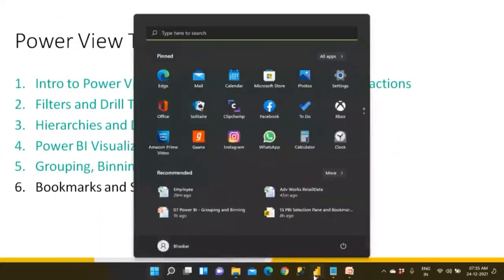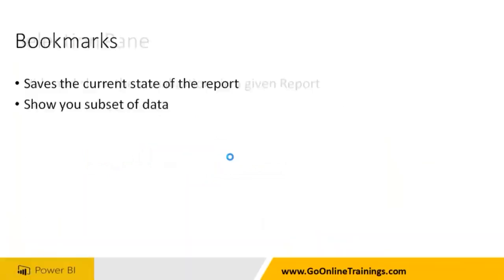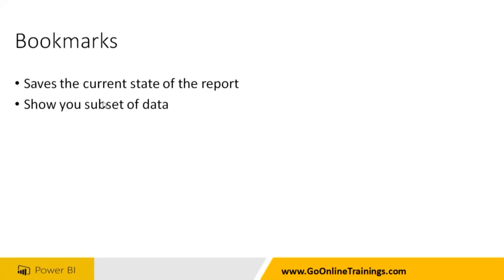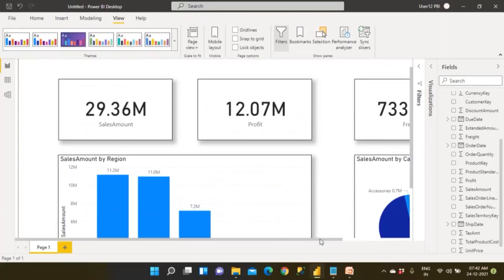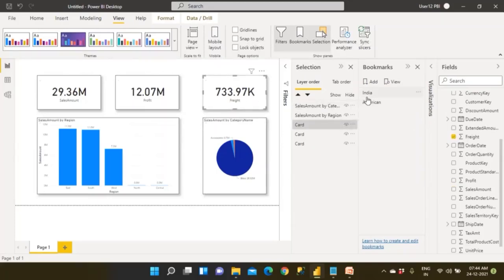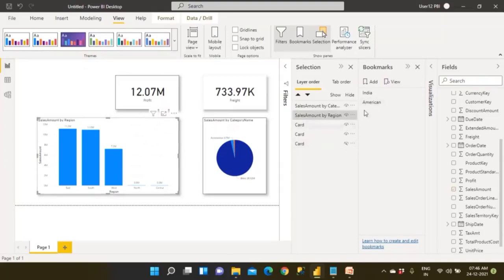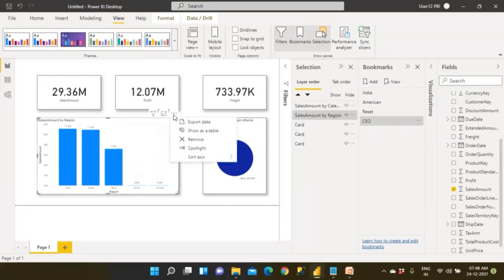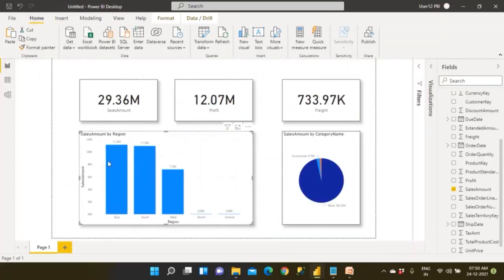07 Power View Bookmarks and Selection Pane Bhaskar Jogi School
07 Power View   Bookmarks and Selection Pane Bhaskar Jogi School